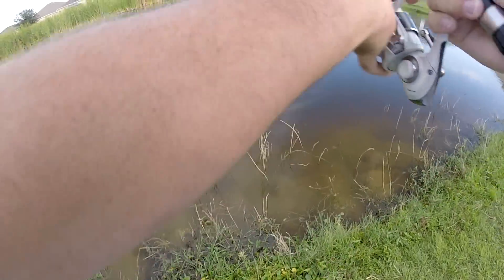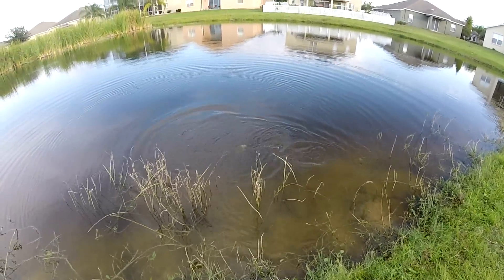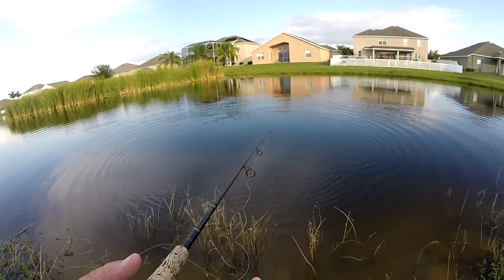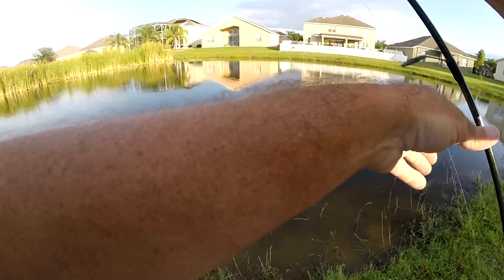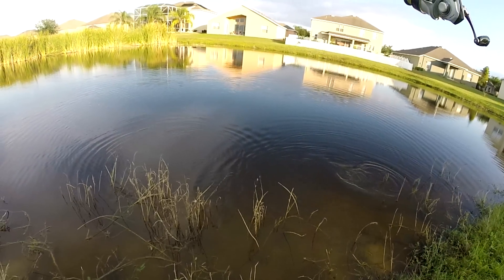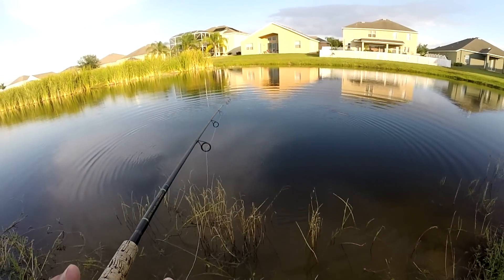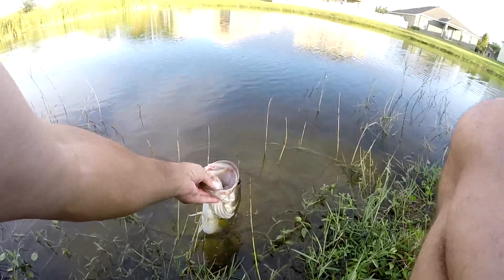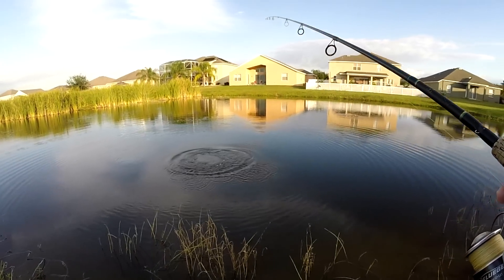Backyard Pond Bass Fishing